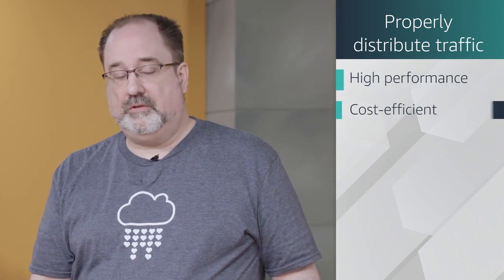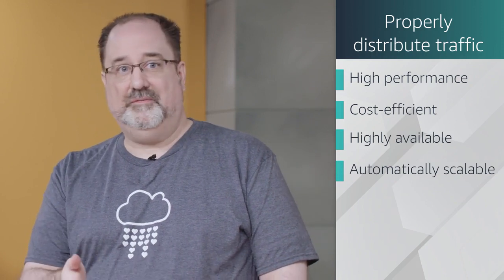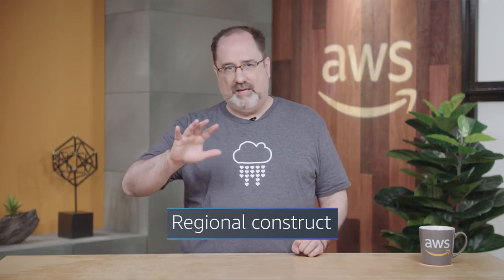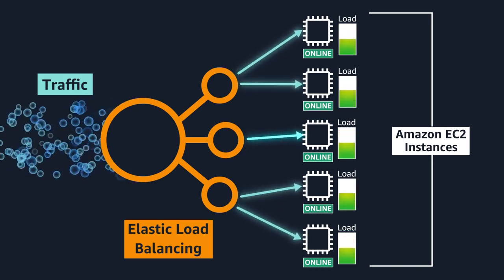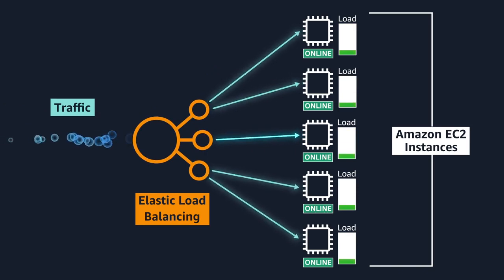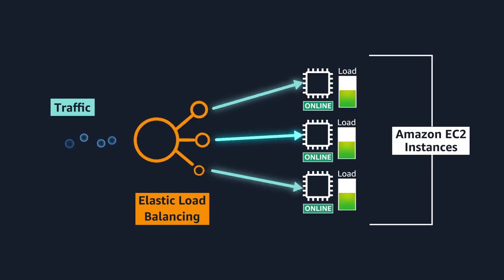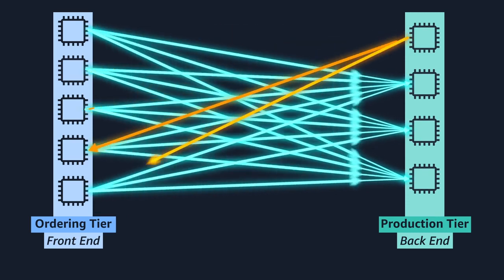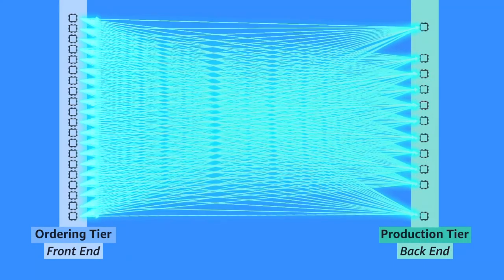Elastic Load Balancing | Z-ITFORUM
Get ready to optimize your application's performance with the power of Elastic Load Balancing! In this comprehensive video, we delve into proven strategies for efficiently distributing resources, enhancing scalability, and ensuring high availability. Whether you're a seasoned developer or just getting started, this guide will demystify Elastic Load Balancing, offering practical insights to elevate your app's performance to new heights. 🔥